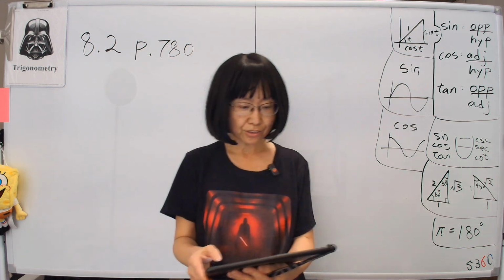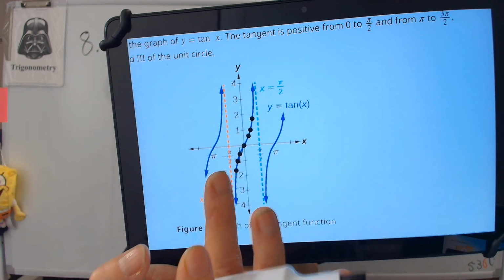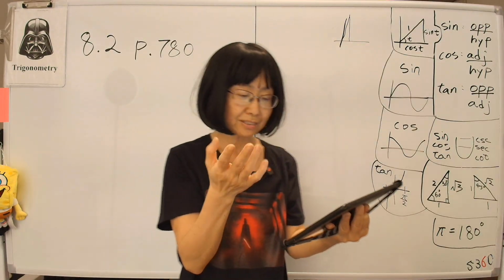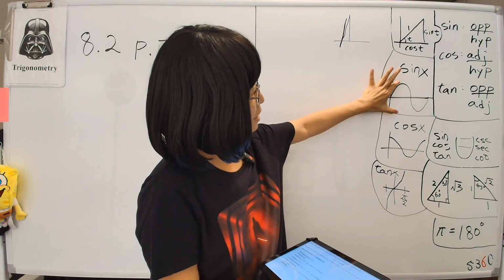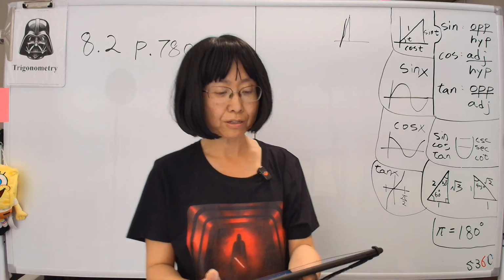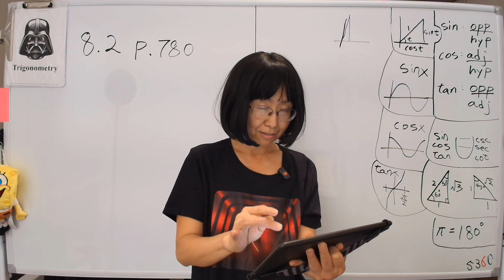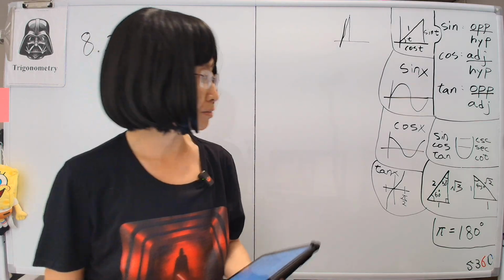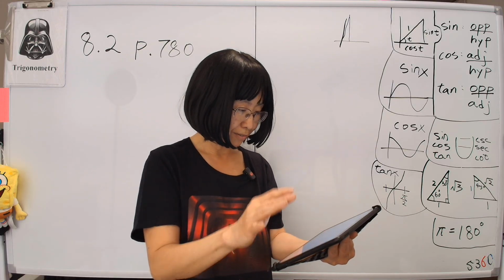Trigonometry Chapter 8.2 Graphs of the Other Trigonometric Functions with free Openstax textbook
Trig 8.2  Homework
p. 795 None

Trigonometry Chapter 8.2 Graphs of the Other Trigonometric Functions with free Openstax textbook. Please download this previous version of Openstax textbook that I use in the video:

Review whenever necessary:
Chapter 1: exponents, radicals, polynomials, factoring, and fractions.

Pre-requisites: pre-algebra, Algebra.